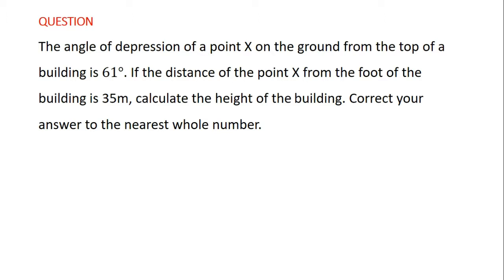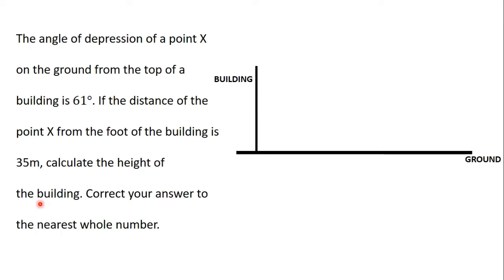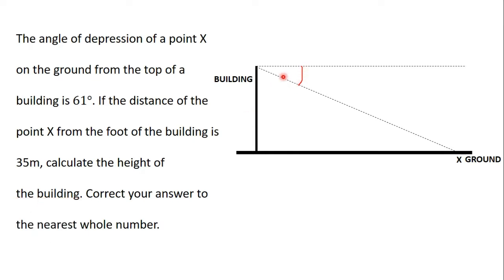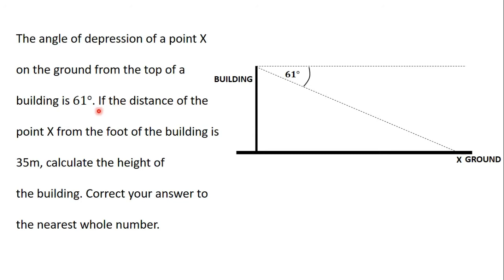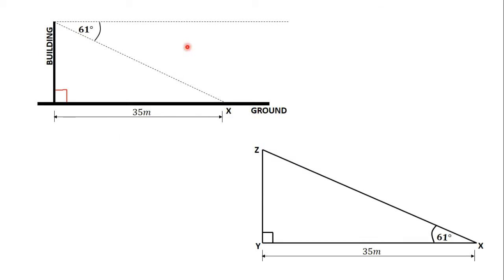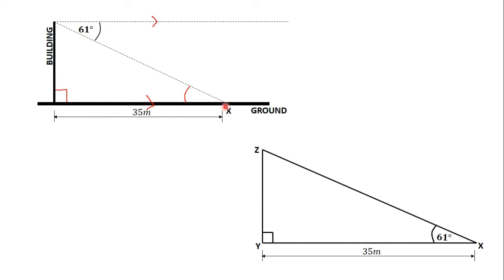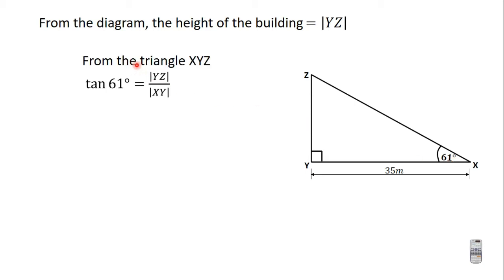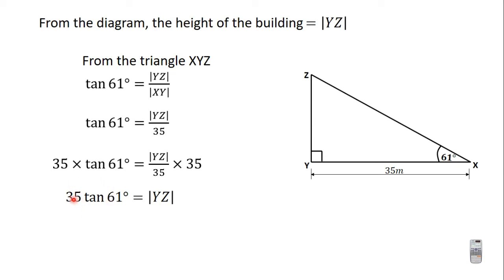20 Practical Problems involving Angles of Elevation and Depression QUESTION 3